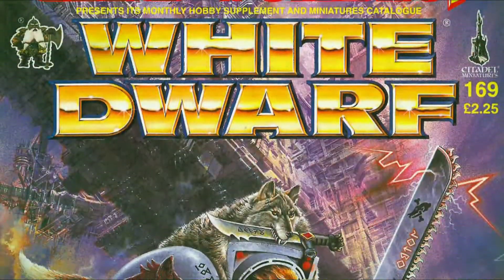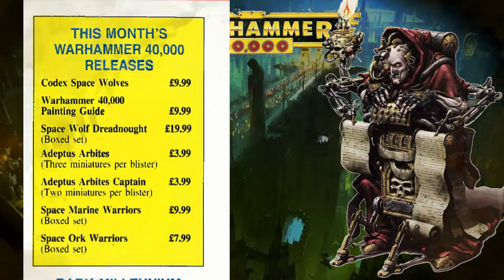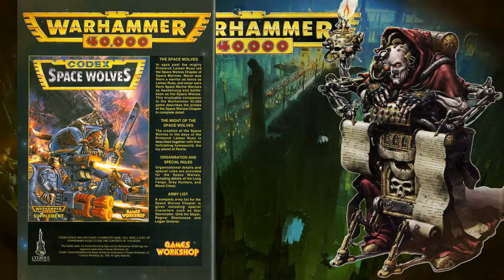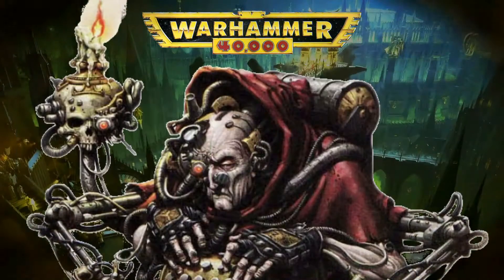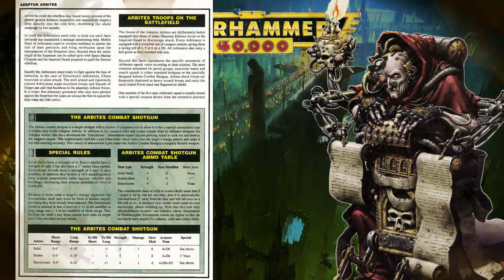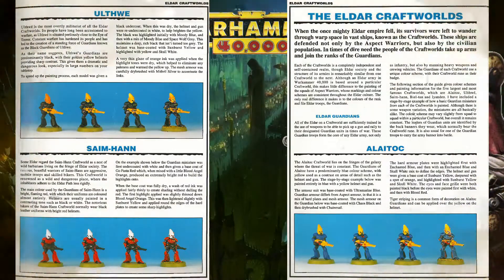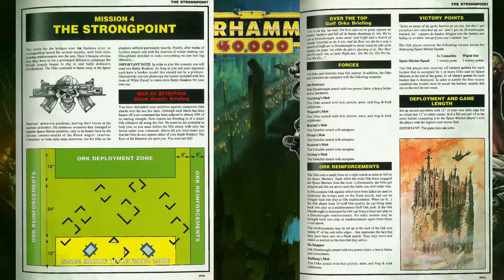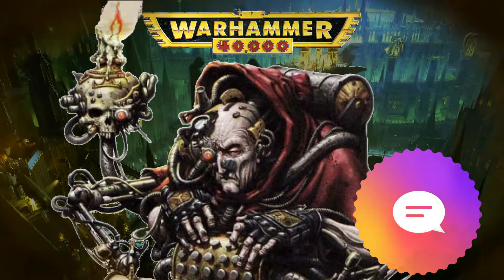40k 2nd Edition - White Dwarf #169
You like bunkers, right?